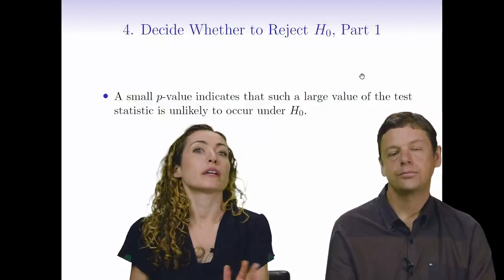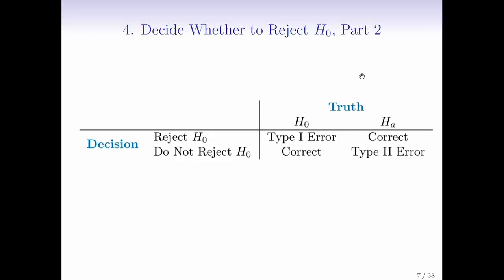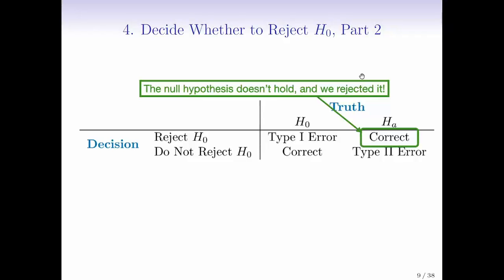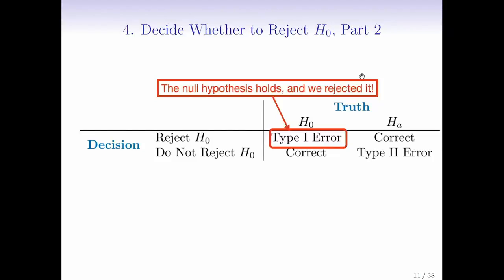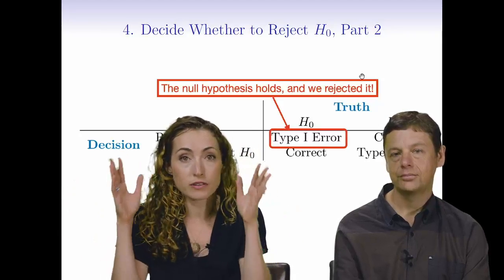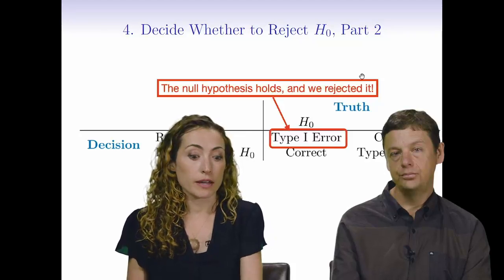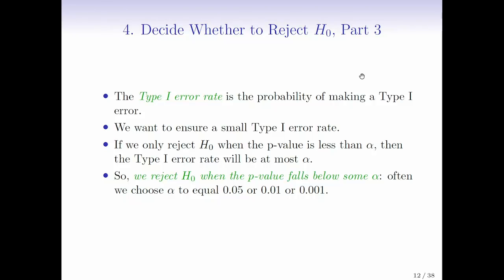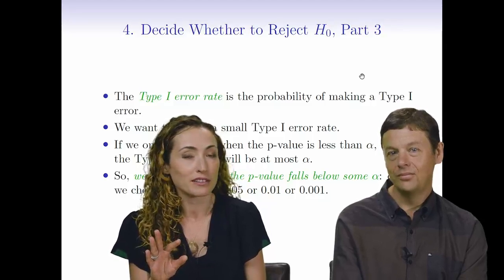Statistical Learning: 13.1 Introduction to Hypothesis Testing II